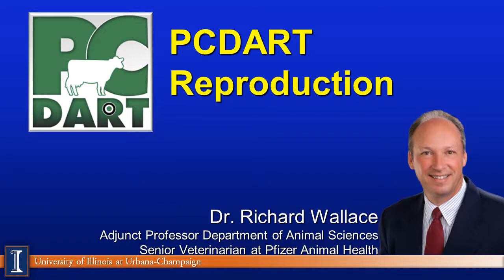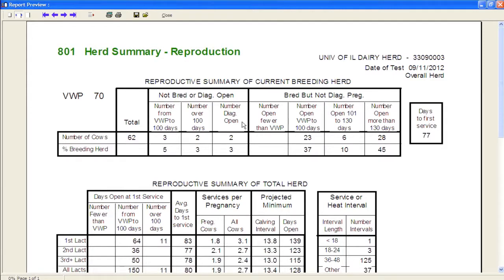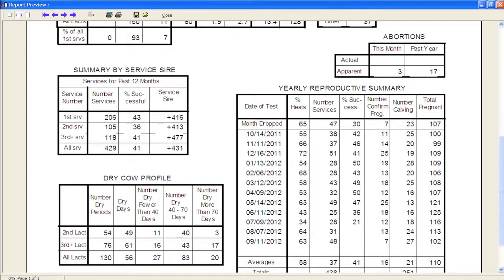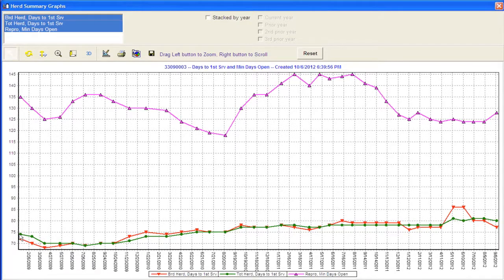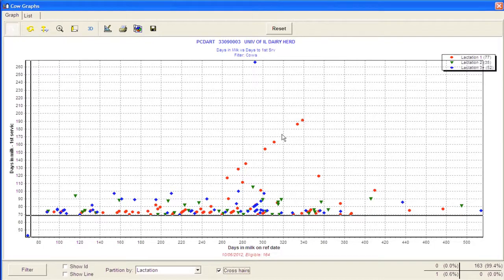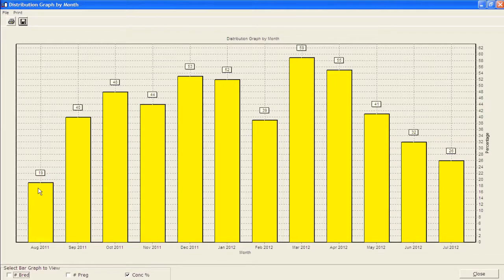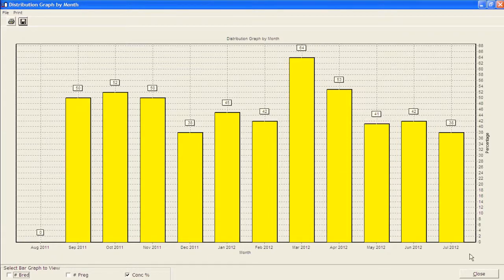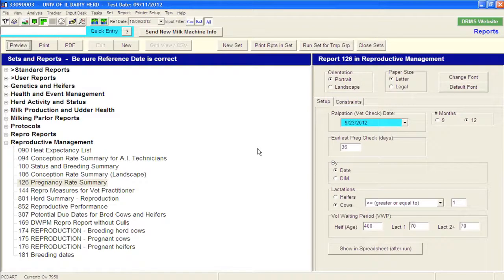PCDART: Reproduction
Dr. Wallace explains how you may use PCDART to evaluate reproduction on a dairy farm.